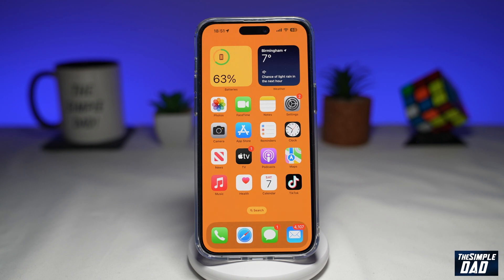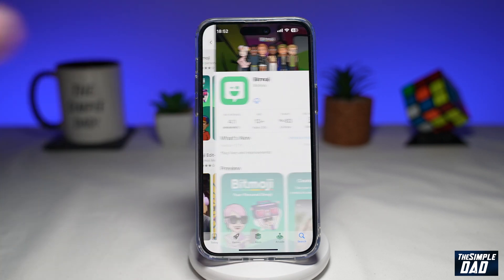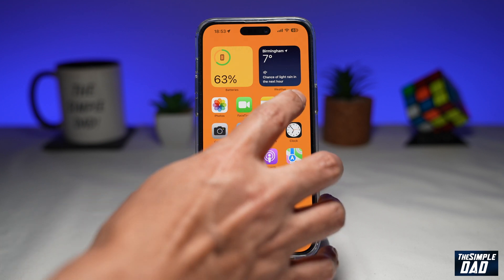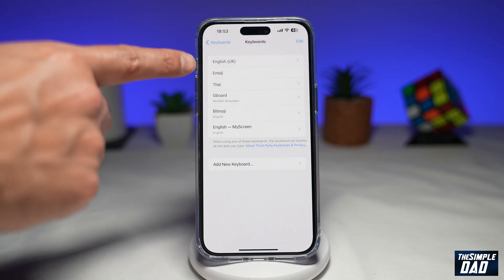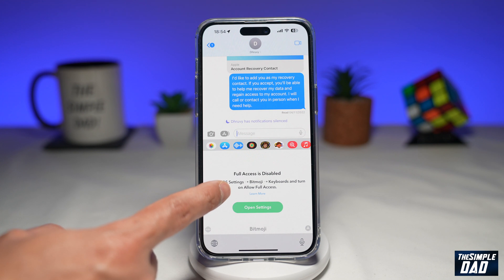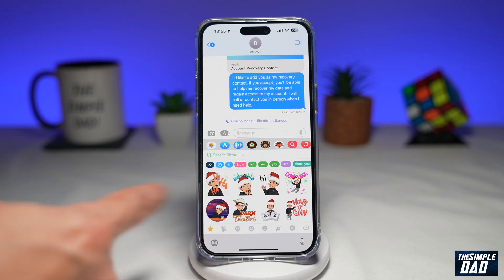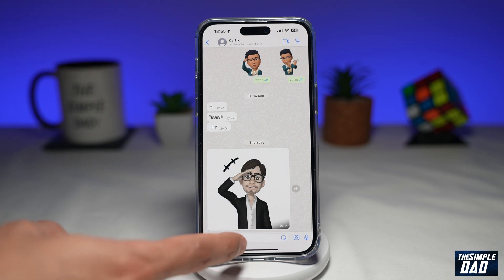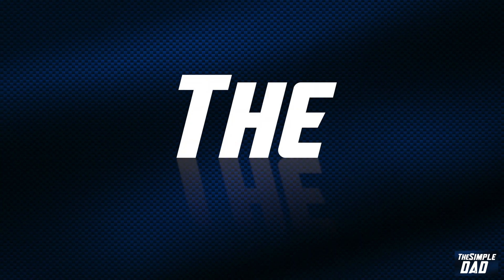How to Use Bitmoji from Snapchat on your iPhone Message App | Use Bitmoji on Whatsapp iPhone (2023)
00:00 Intro
00:10 Like or no Like
00:20 How to Use Bitmoji from Snapchat on your iPhone Message App